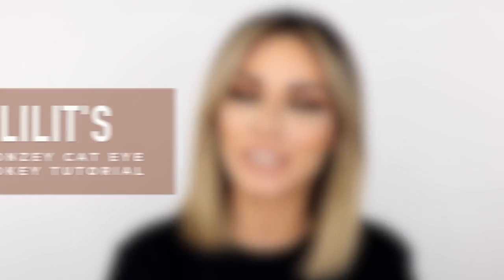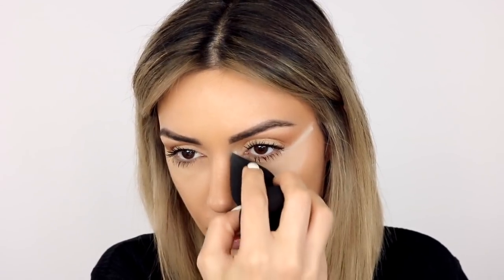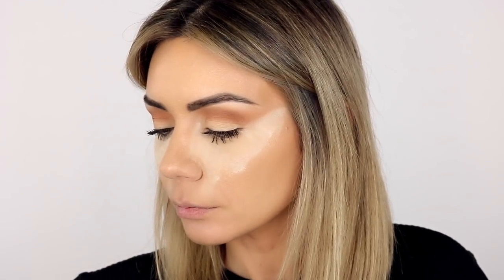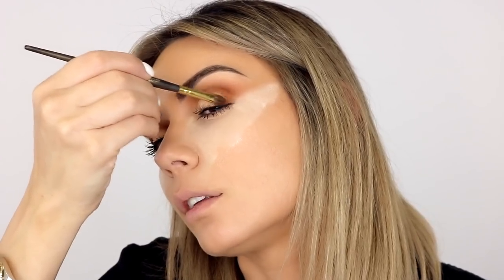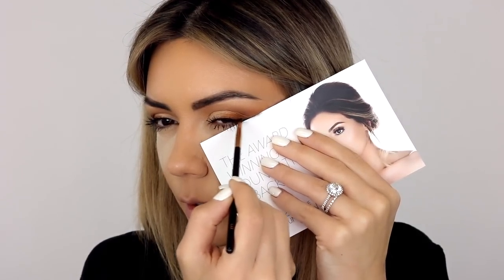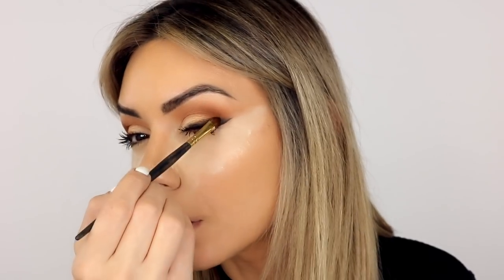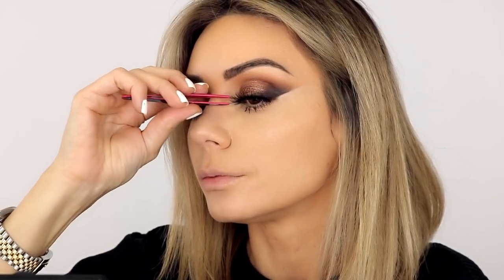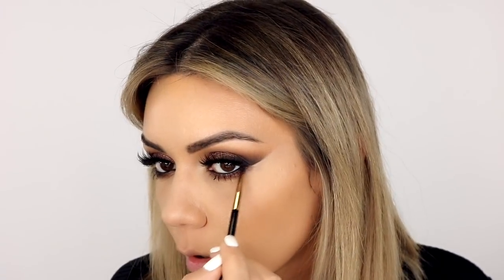Bronzey Cat-Eye | Lilit Caradanian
Hey guys! Creating this sexy bronzey cat-eye for you guys that you can easily do at home! Switch up the colors, keep it subtle or go all out and pop on glitter! I hope you find this tutorial enjoyable.

Products Used:
MAC Paint Pot - Soft Ocre
Elcie Cosmetics - Minimalist
Morphe - Dare to Create 39A
Girlactik - Metallic Shadow Stick "Cashmere"
Elcie Cosmetics - Garnet Jewel
Laura Mercier - Translucent Powder
House of Lashes - Allura Lite
Elcie Cosmetics - Lashfull Mascara
Mehran Celebre HD Palette
Morphe 8W Blush Palette
Jouer Cosmetics - Nude
Jouer - Au Natural
Jouer - Opal
Elcie Cosmetics - Skin Reflector "Rosey Blaze"